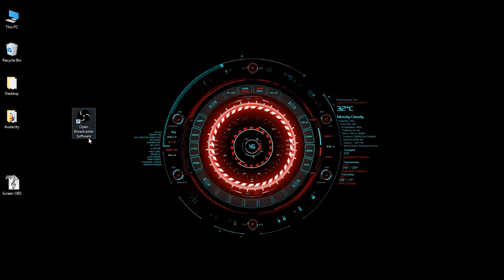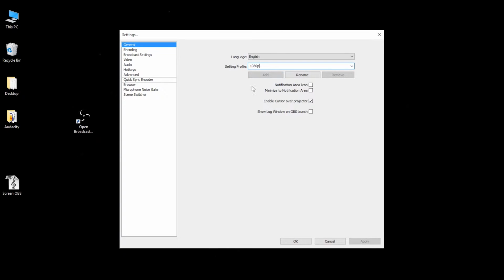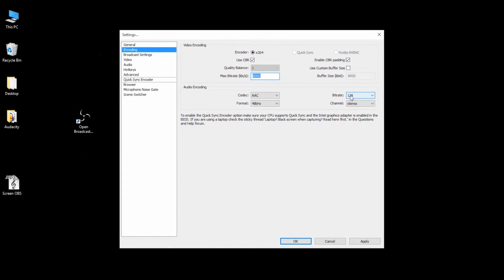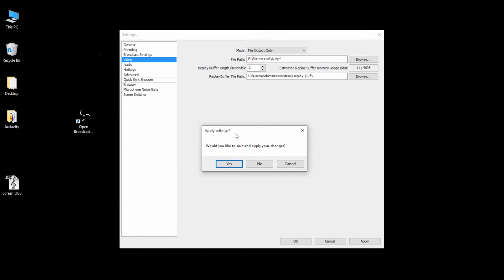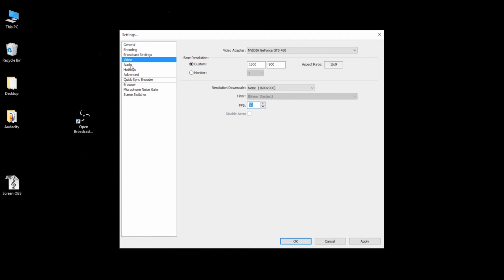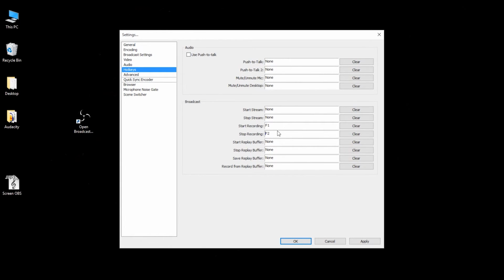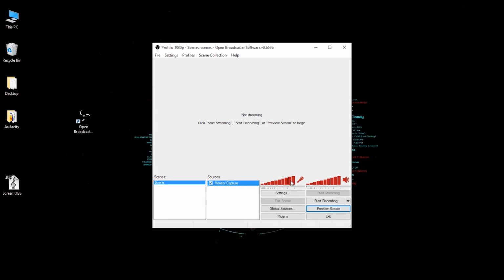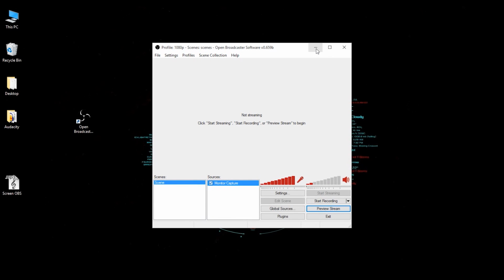Best Screen Recording Software for YouTube videos and its Settings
Here's the Software that I use to record my Screen for my YouTube Videos along with it's HD settingsfor YouTube  please give it a Try.